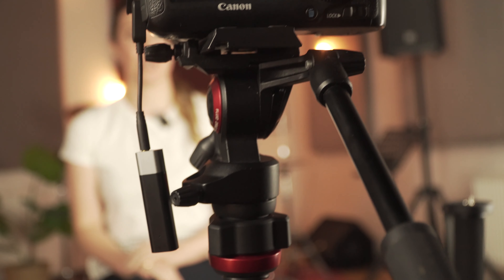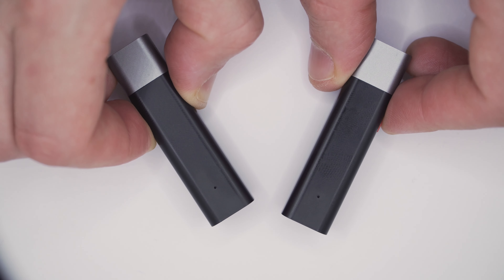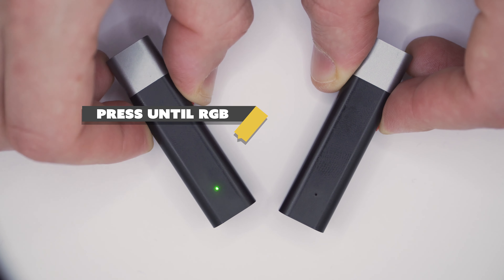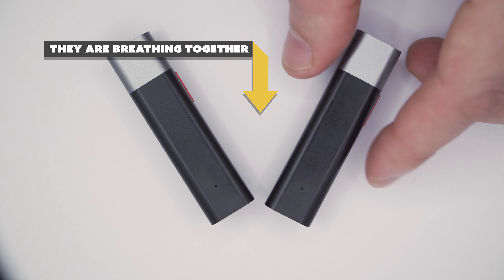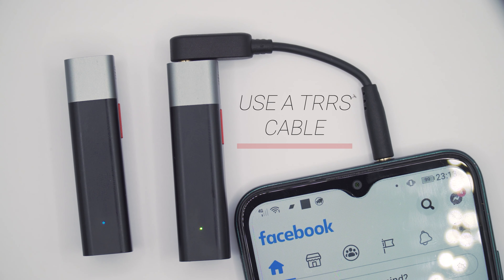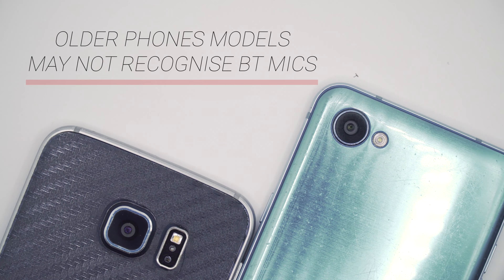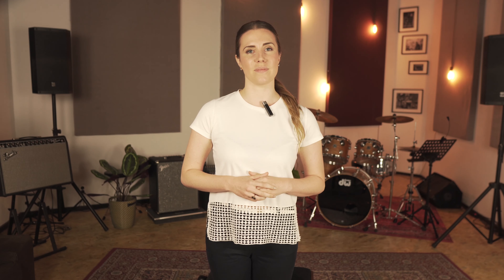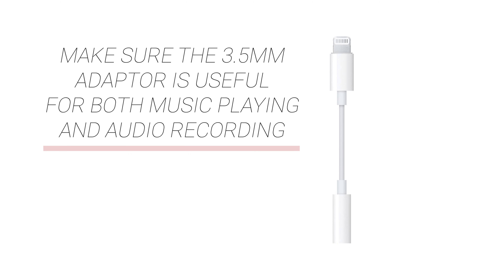SmartMike+ Tutorial | TR mode introduction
Tutorial for 1 SmartMike+

How to download SmartMike+ APP?

Tutorial for 2 SmartMike+